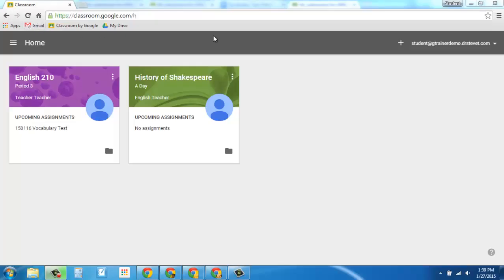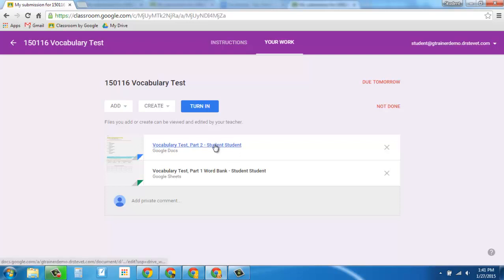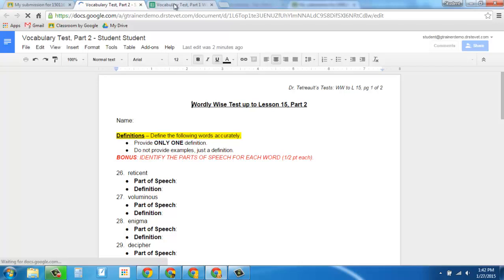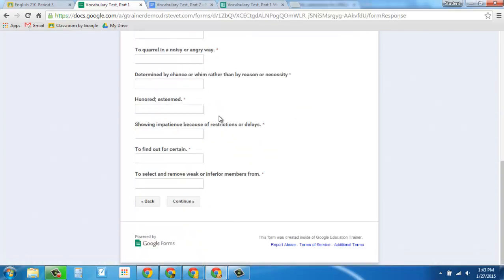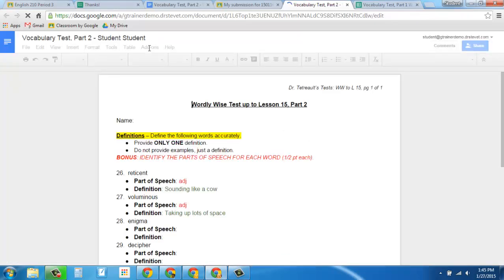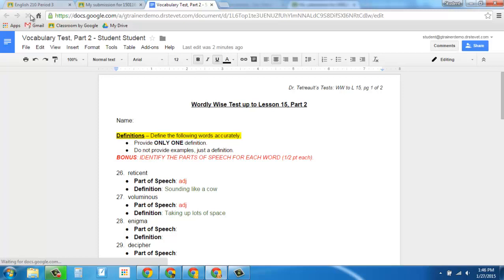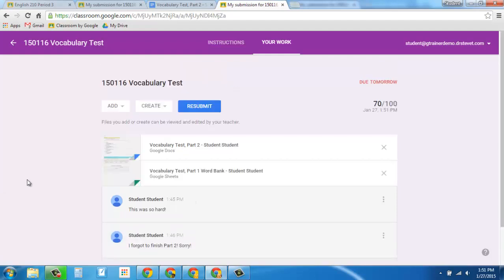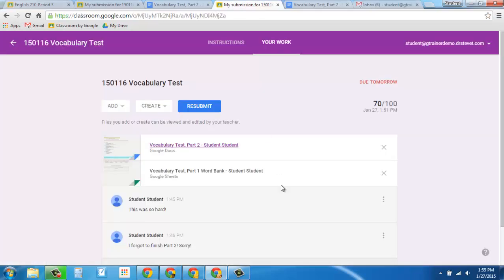Classroom 08 Students Work on Assignments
Students, here's how you can work on Assignments in Google Classroom. You can attach files you've already created, create new files, and work on files the teacher has shared with you. You can turn that all in through Classroom. The teacher can review it, grade it, and give you feedback. Here's how!